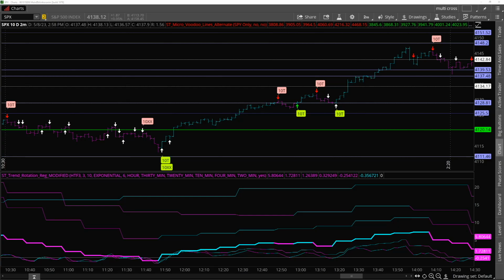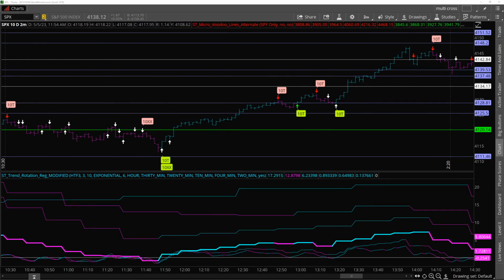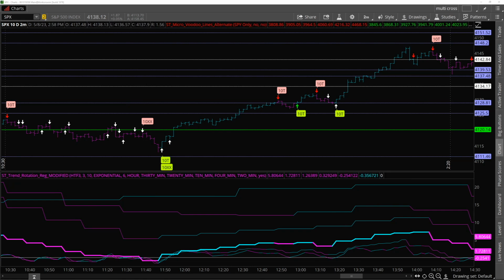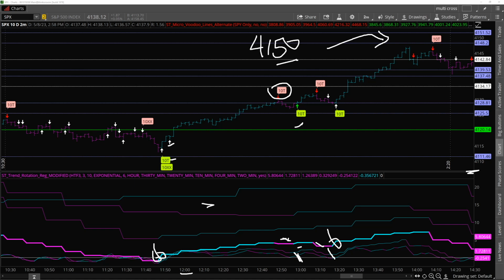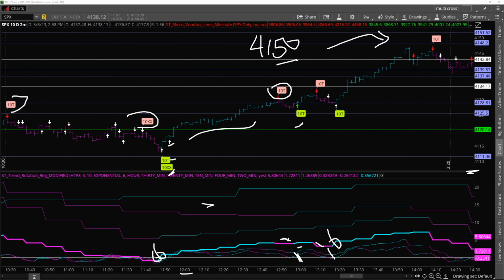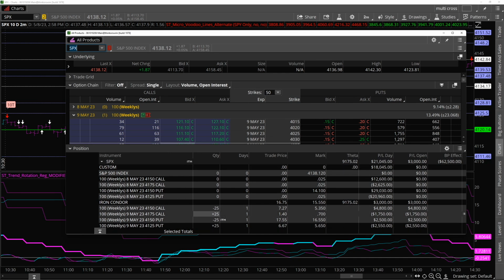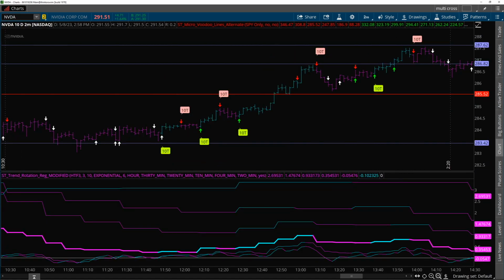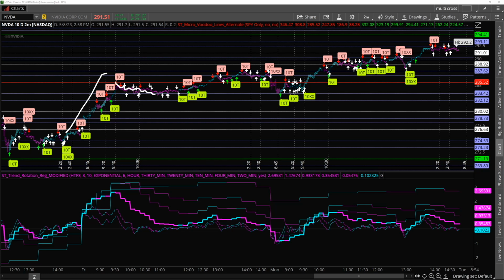Trading: How John Carter is Trading SPX and NVDA Using Quick Hits | Simpler Trading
In this video, John Carter walks through how he’s using his updated "Quick Hits" strategy to trade SPX and NVDA trades this week.

Get John's "Quick Hits" strategy he uses for consistent daily income including the strategy class, trading tools, and 101 courses

Learn more about some exciting new updates to John’s "Quick Hits" Indicators and Strategy in Thursday’s live session at 3:15pm Central!